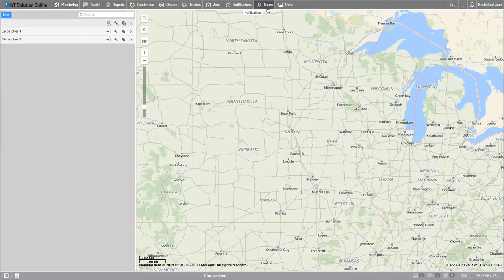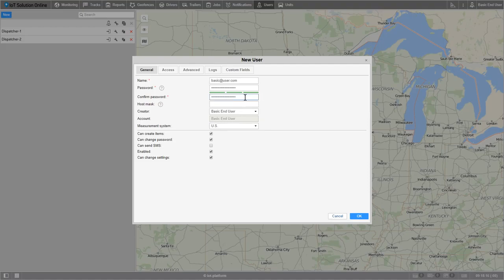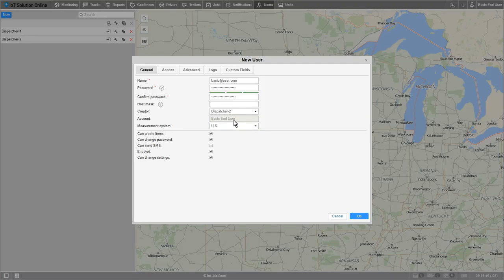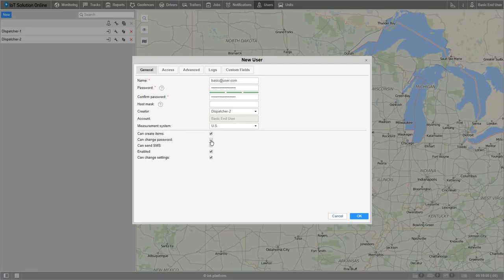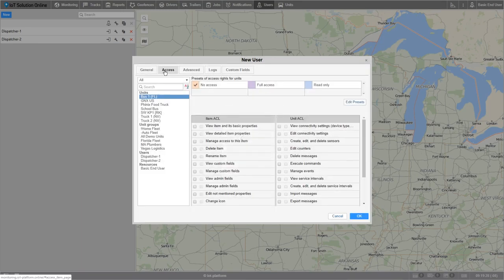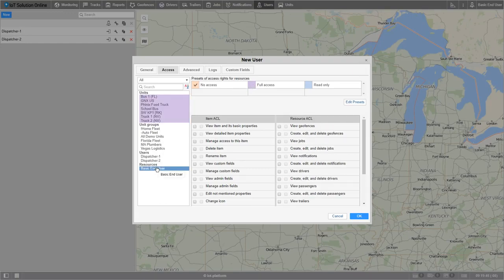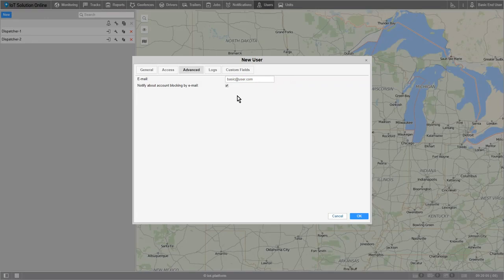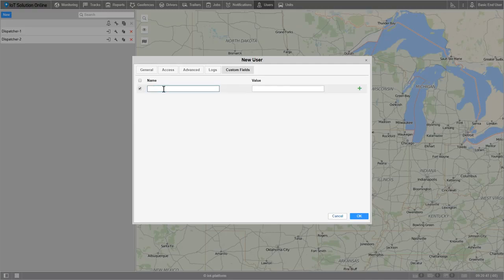GPS Commander Cloud Dashboard Customer Training, Chapter 9 - Users Tab Basic